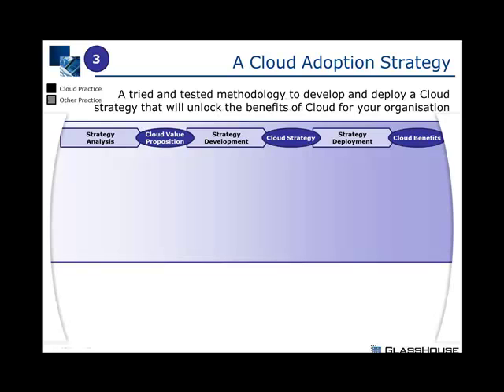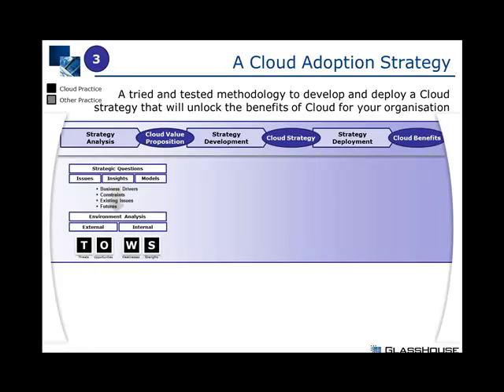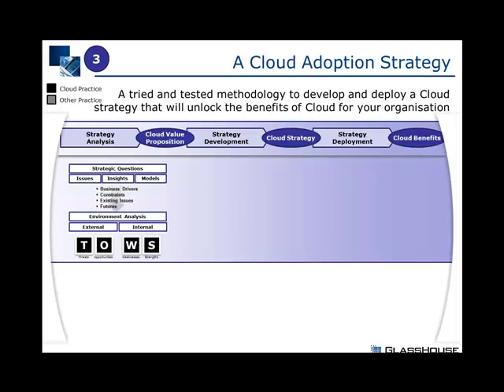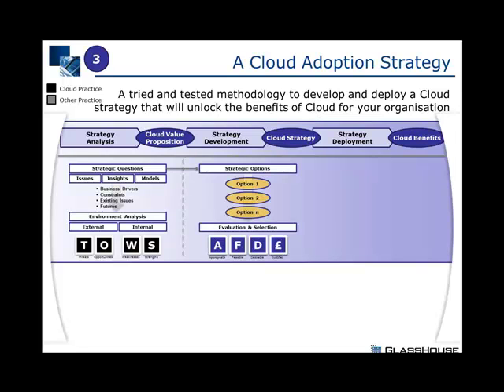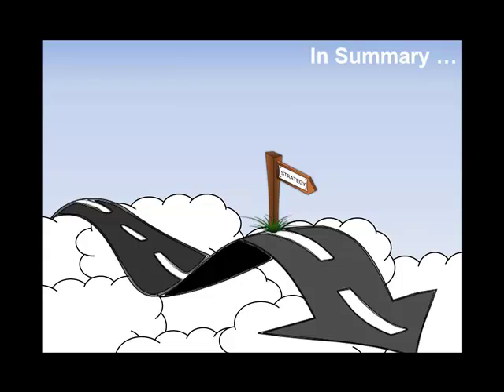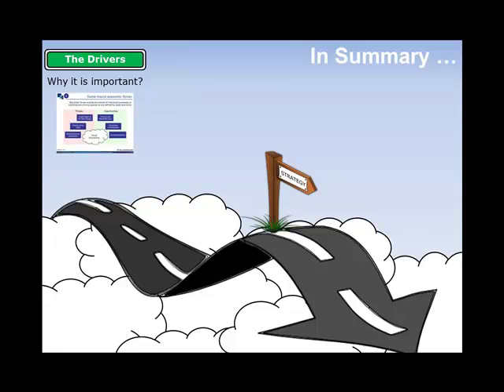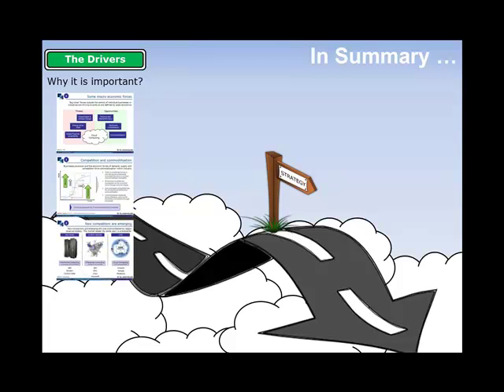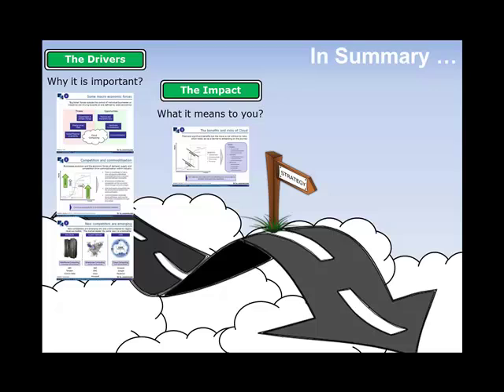Demystifying The Cloud (part 6 of 6)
Cloud computing is an IT strategy that holds great opportunity for businesses to increase IT agility and at the same time reduce its unit cost. However, for IT executives looking to realize its potential, it raises as many questions as it answers.